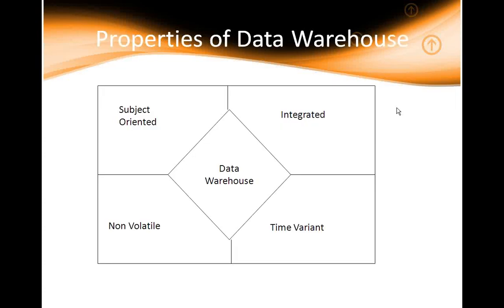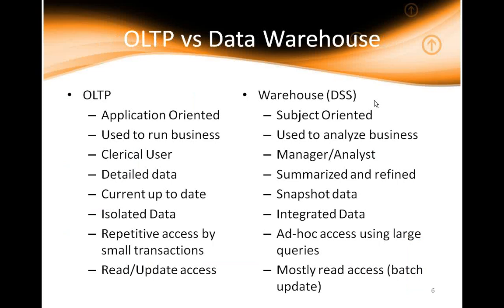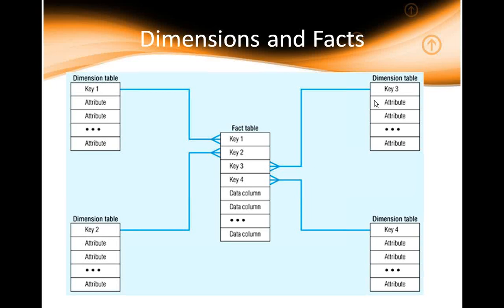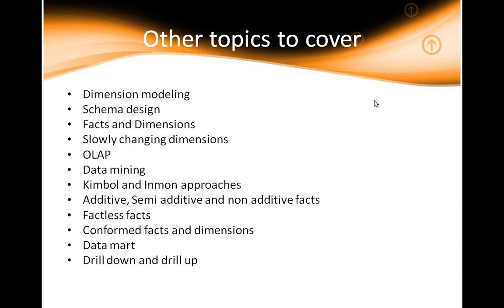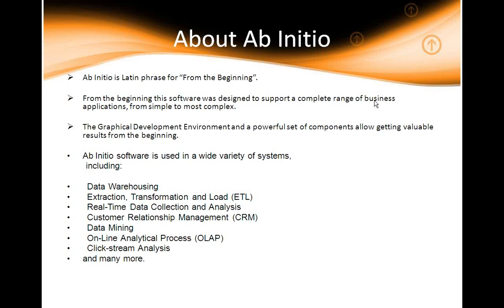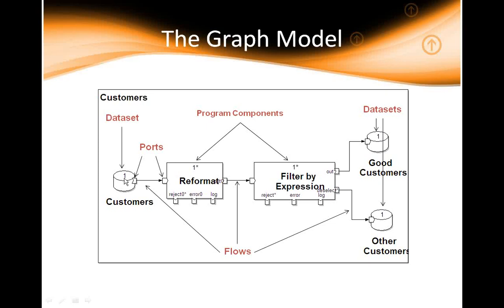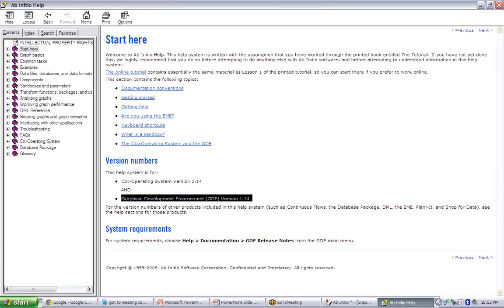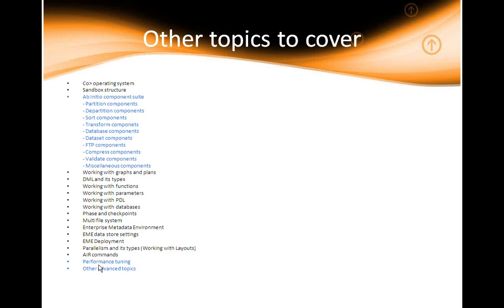Abinitio Online Training | Online Abinitio Training - Tekson IT Services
Abinitio Online Training by real time Experts with live projects Online Abinitio Training Online classes gives you complete knowledge on Abinitio course